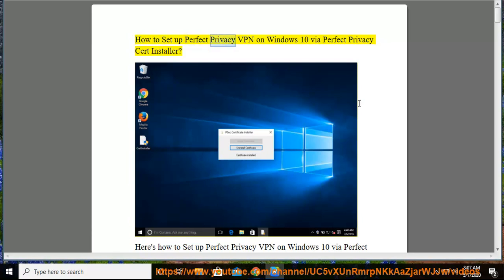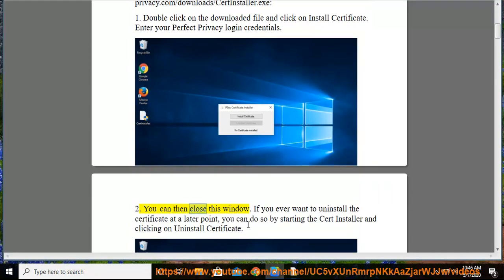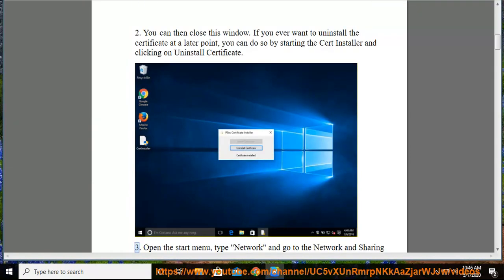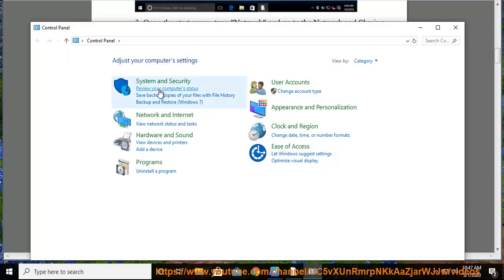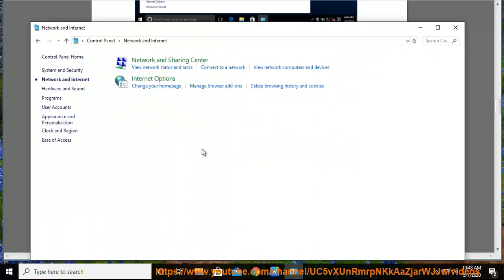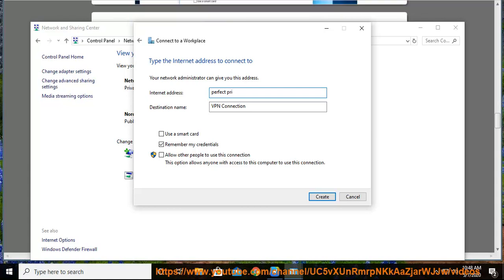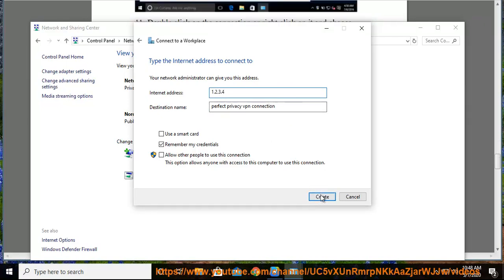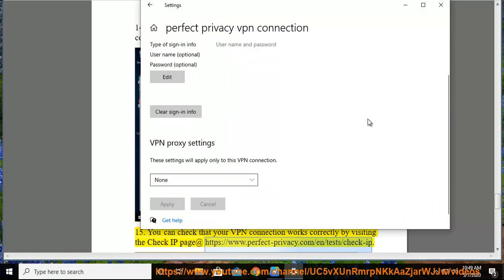Set up Perfect Privacy IPsec/IKEv2 VPN on Windows 10 via Perfect Privacy Cert Installer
Hit & Set up Perfect Privacy IPsec/IKEv2 VPN on Windows 10 via Perfect Privacy Cert Installer@ later. Learn more?

Perfect Privacy VPN Manager Installation for Windows 10